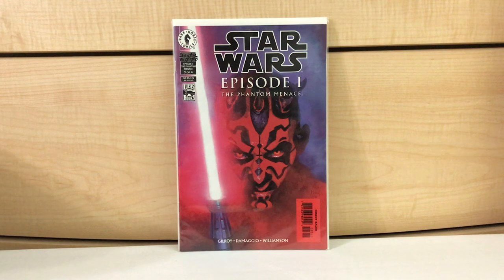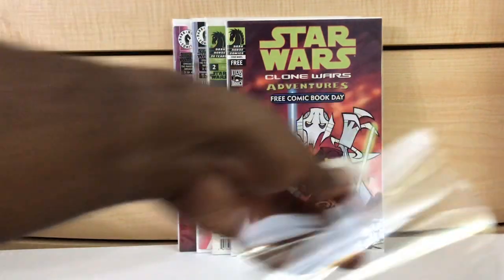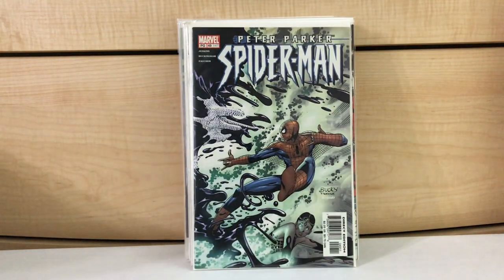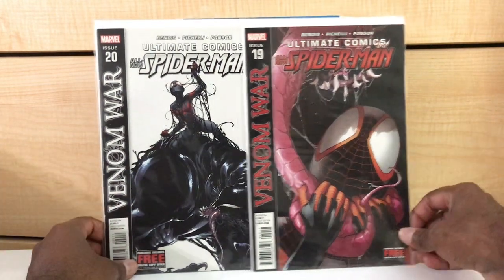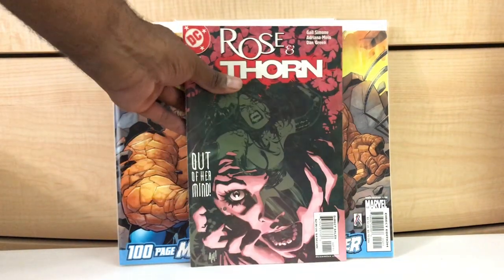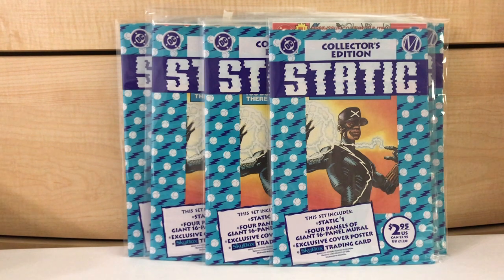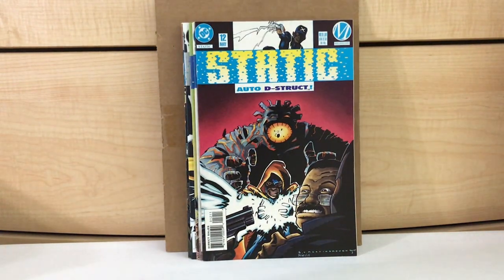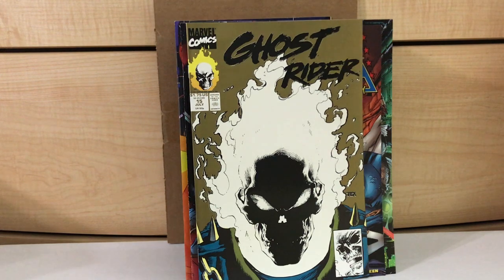MERCENAUT HAUL #216: DOLLAR BOOKS ONLY!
MY EBAY